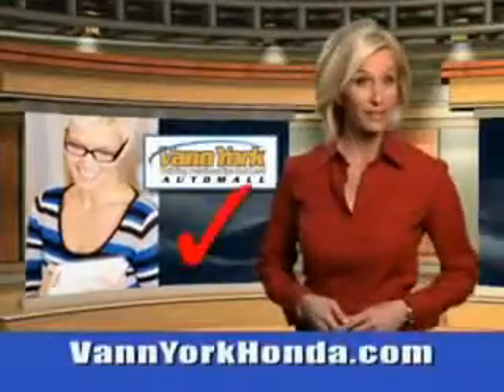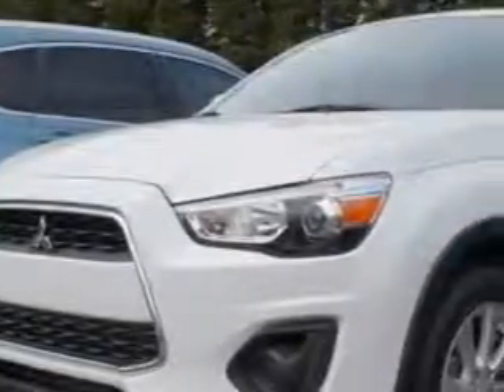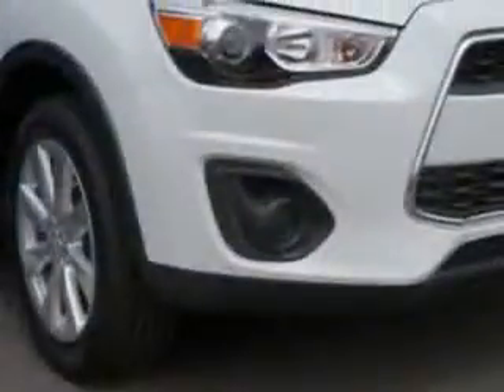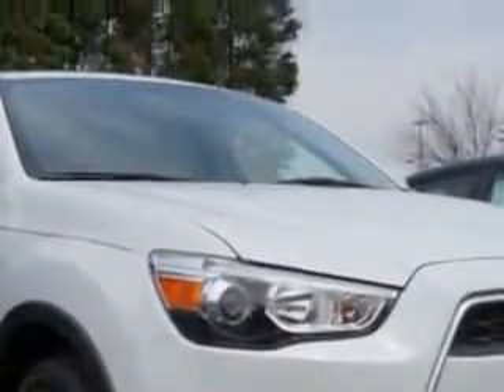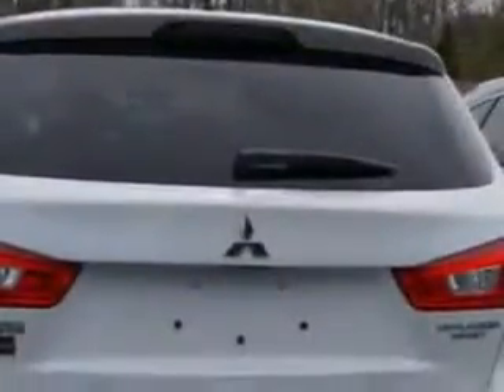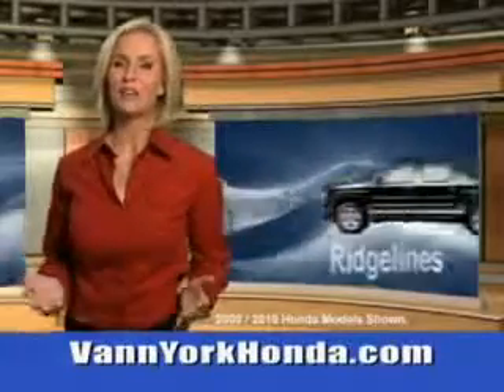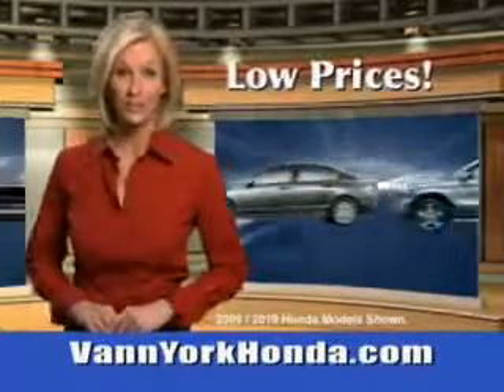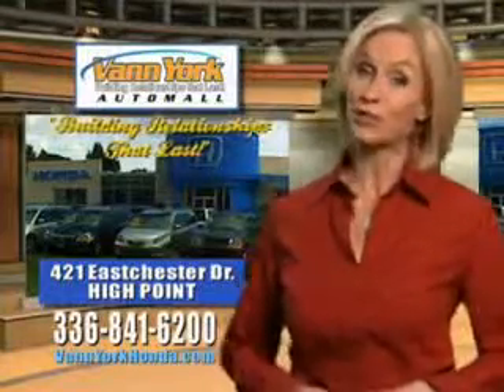Used 2014 Mitsubishi Outlander Sport ES Greensboro, Winston Salem High Point, Kernersville NC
New 2014 Mitsubishi Outlander Sport ES Greensboro, Winston Salem High Point, Kernersville NC Vann, You will love this White Pearl Mitsubishi Outlander Sport SUV 2WD, equipped with a 4 Cylinder engine and an automatic transmission. Enjoy this great car with features like Halogen Headlights, Auxiliary Audio Input - Ipod, Electronic Stability Control, Heated Exterior Mirrors, Emergency Braking Assist, Hill Start Assist, Electronic Brakeforce Distribution, Anti-Theft Alarm System, Intermittent Rear Window Wiper, and much more. Enjoy the drive and have peace of mind in this Mitsubishi Outlander Sport. See us at Vann York Auto Mall today!VIN:4A4AP3AU3EE018191

422 Eastchester Dr.
High Point, North Carolina 27262